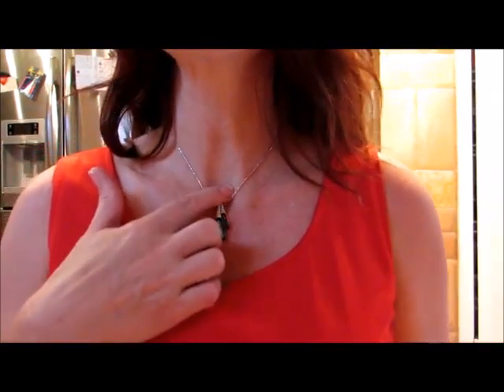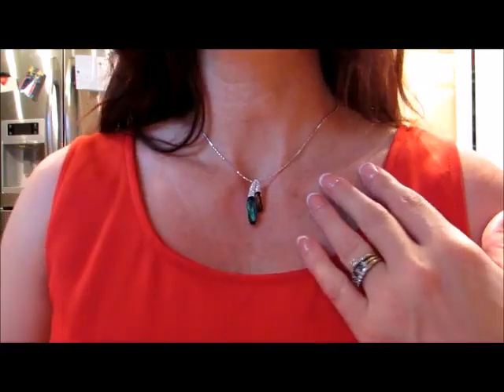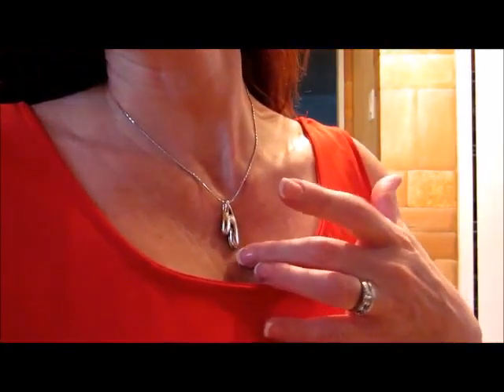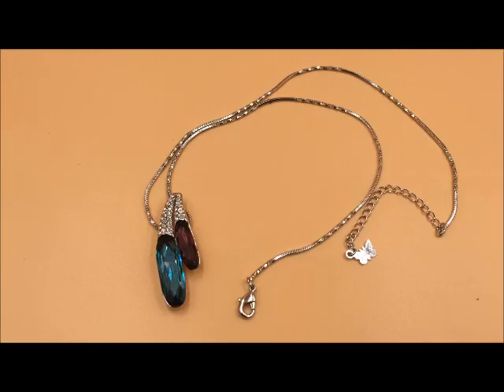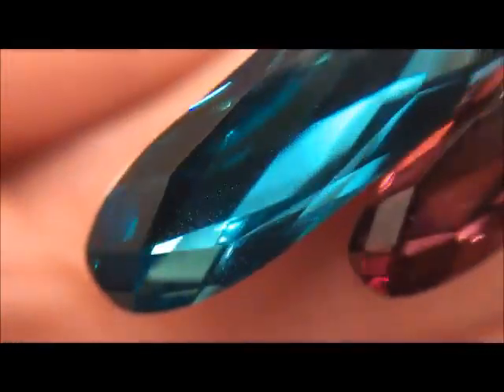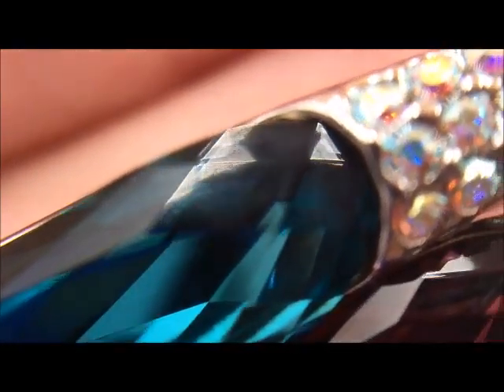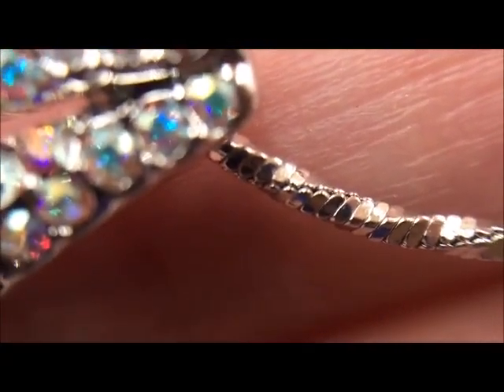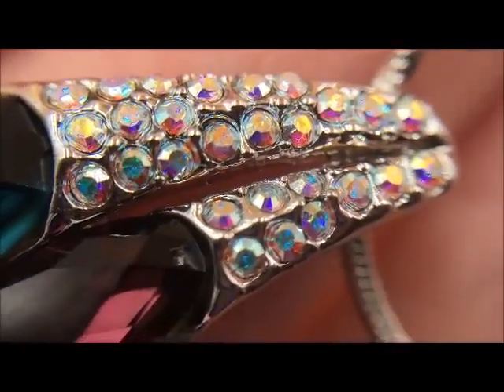Plato H Swarovski Crystal Love Sprouts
You know that line, "I've heard it both ways." Wait till I show you this necklace. I'll have you seeing it both ways.

First let me tell you about the centerpiece of this necklace, the Love Sprouts. The colors are masterfully complementing each other, and opening their use up for many many outfits. But what if you only needed a Silver tone, and this was all you had? Flip it around. The back is seriously smooth and pure in the silver tone, it could fool someone into thinking that it was meant to go that way...until they saw how beautiful the bejeweled front was!

Now, the chain. Look closely, it also goes both ways. Twist, straight, twist straight. So gracefully patterned, and so strong.

This is something you have to see for yourself though, so I made a video. I hope it helps you see this necklace better!